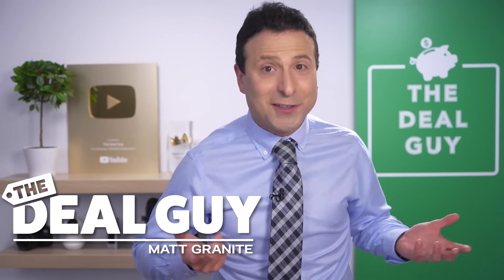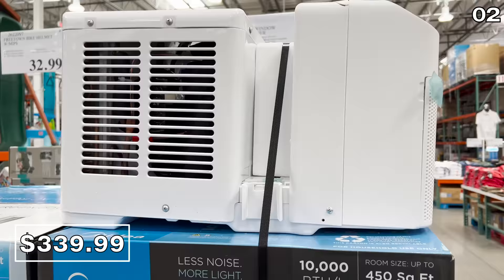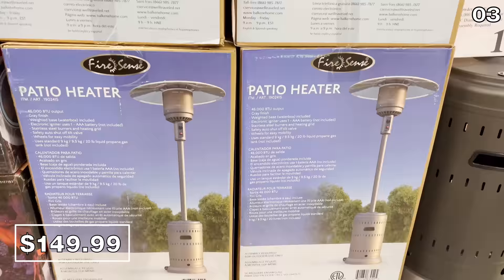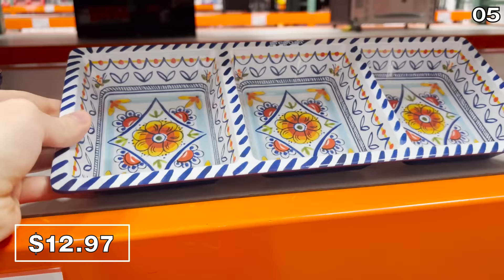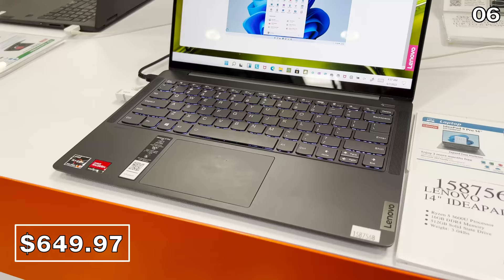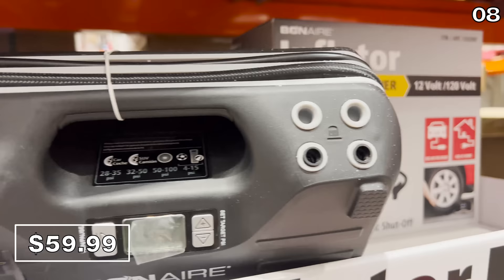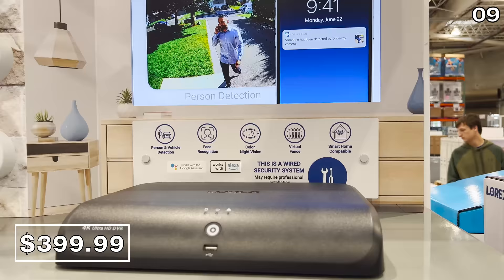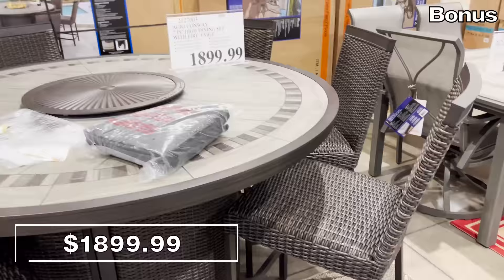10 Things You SHOULD Be Buying at Costco in June 2022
So many people have shopped at Costco but not taking advantage of the best products they have! Watch this video and see what you're missing out on in Costco June 2022!

In this video The Deal Guy is showing you what to buy at costco and some of my favorite costco tips and hacks. This video should make you search Costco hours. You may have seen a video from the channel FlavCity, so I hope you find this video just as informative and you learn some Costco secrets so you can do your own costco haul.